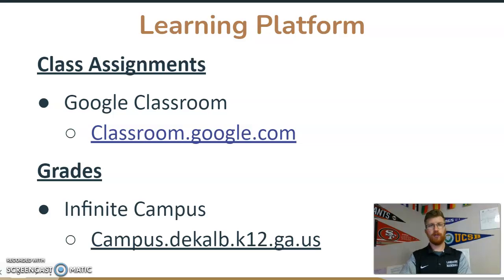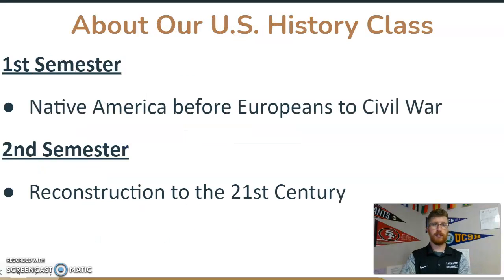U.S. History Curriculum Overview